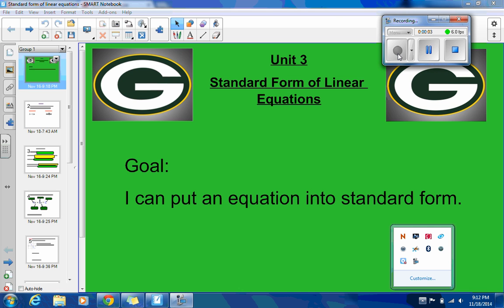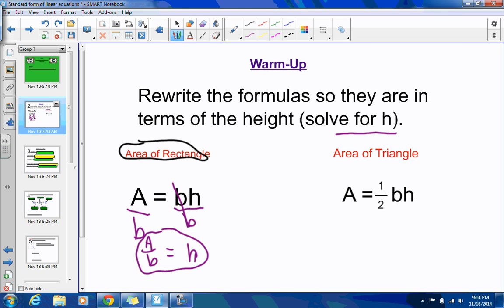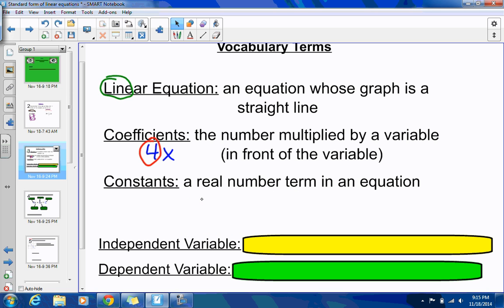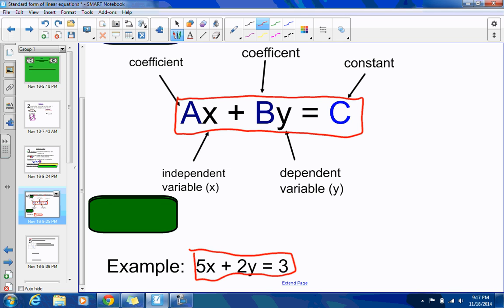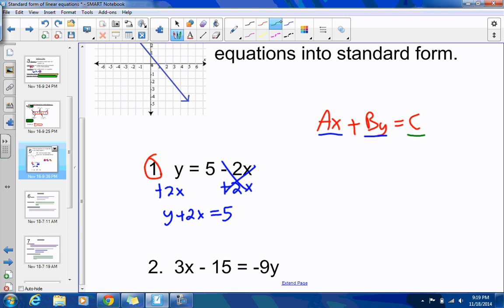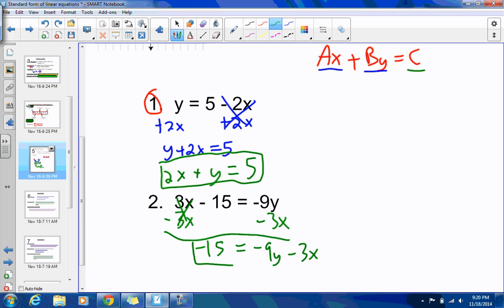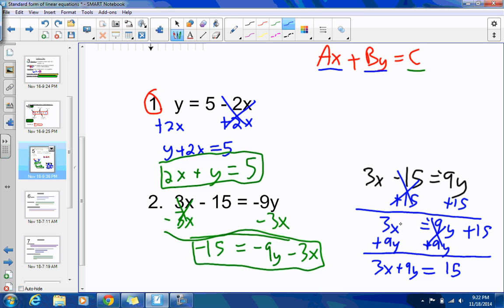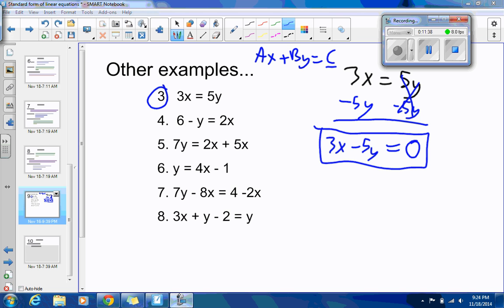Writing Equations in Standard Form